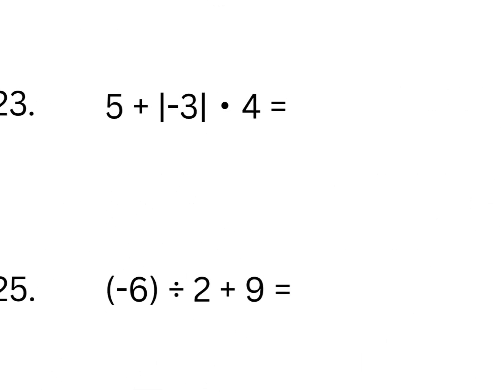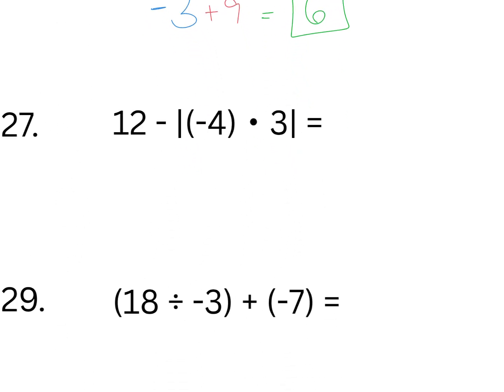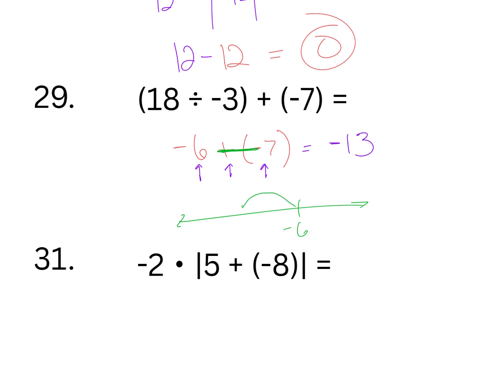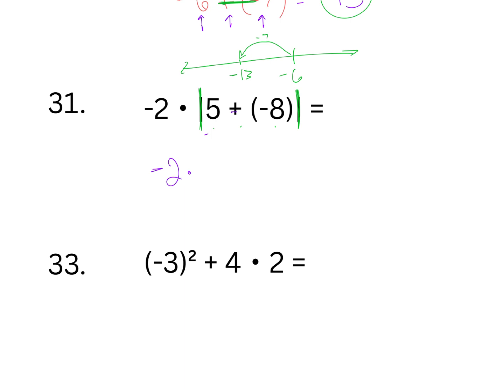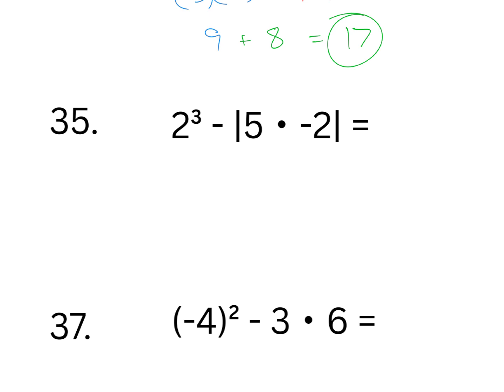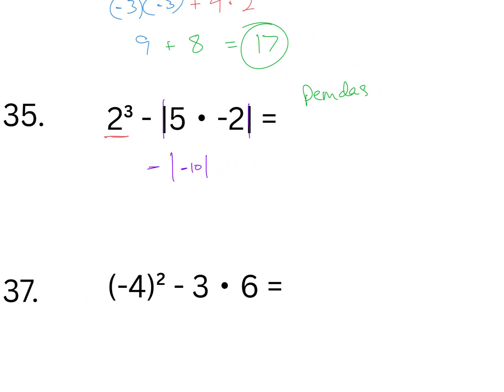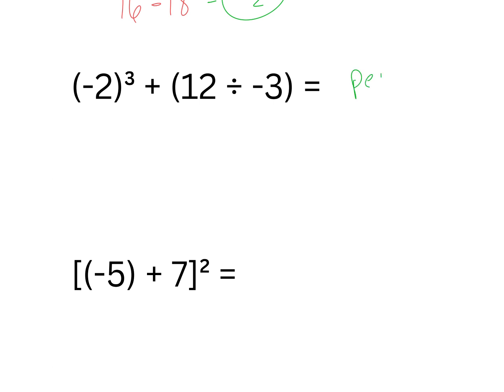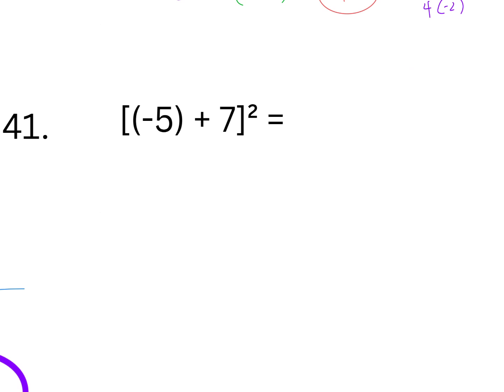Pre-Alg Practice Test 3 of 5 -- Section 1